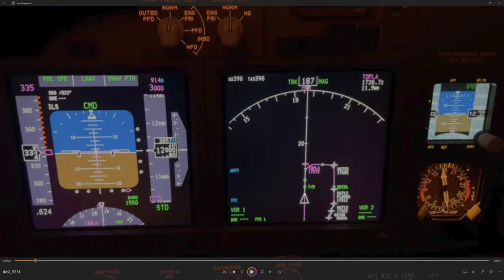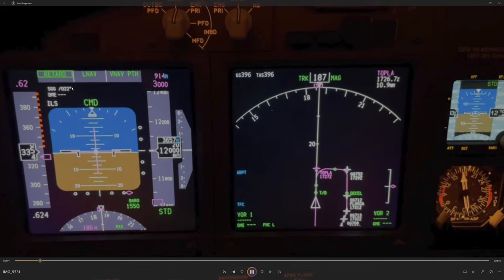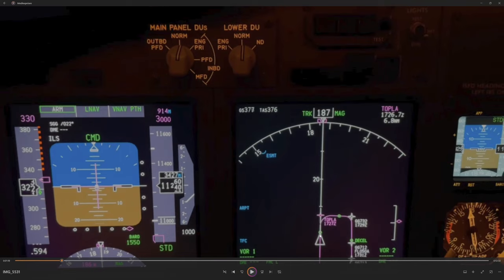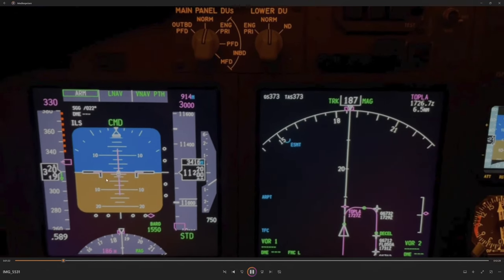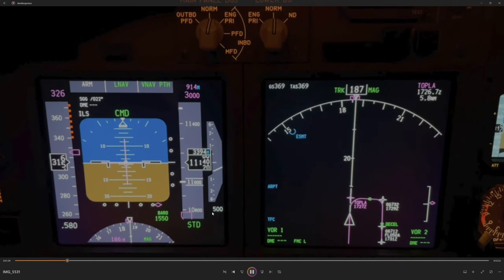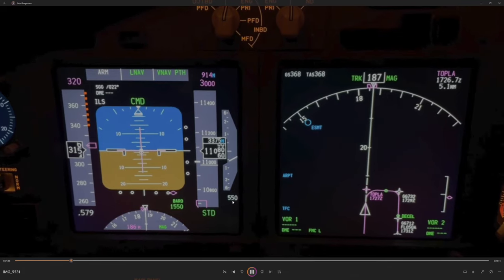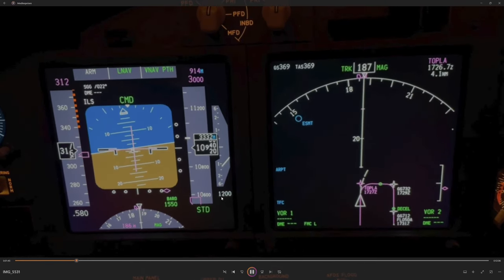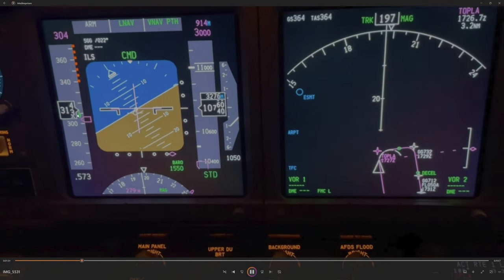Deccel to 240 before FL100 Level-D